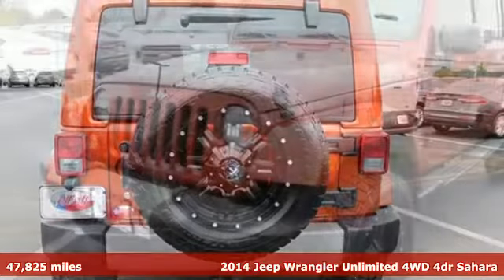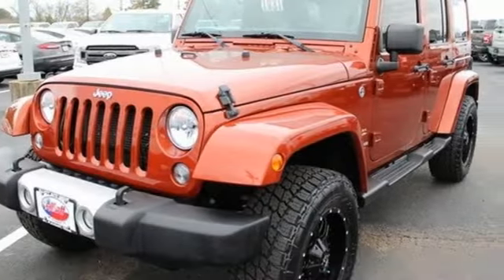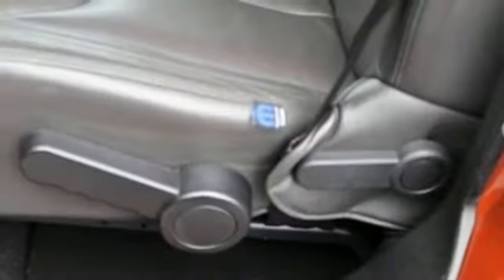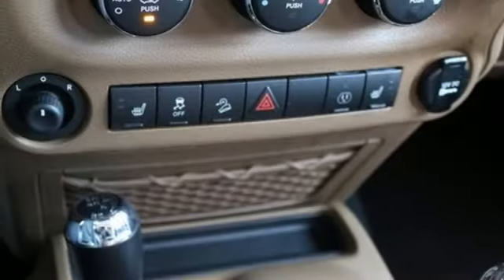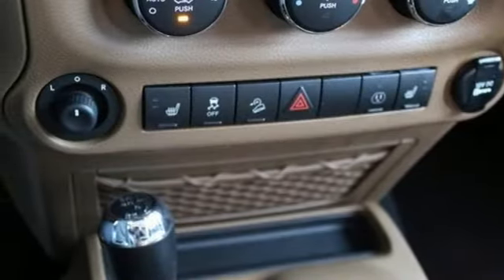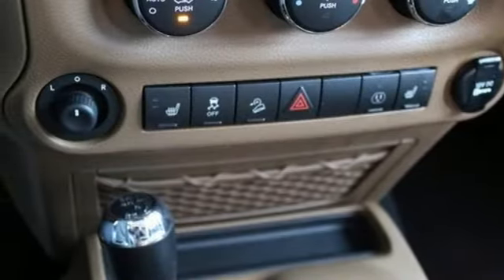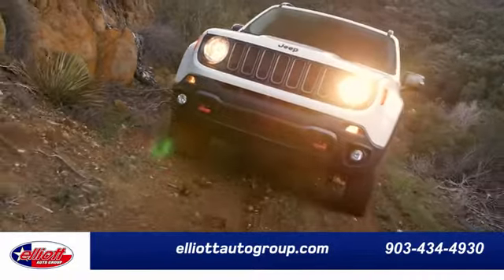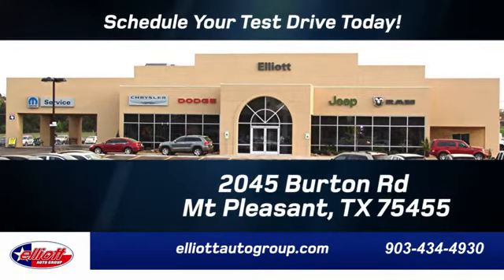Used 2014 Jeep Wrangler Mt Pleasant TX Sulphur Springs, TX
Year: 2014
Make: Jeep
Model: Wrangler
Trim: Unlimited Sahara
Engine: 3.6L V6 24V VVT
Transmission: 5-Speed Automatic
Color: Orange
Interior: Black
Mileage: 47825
Stock #: F6789A
VIN: 1C4HJWEG0EL258940
**NEW TIRES**, **NAVIGATION**, **REMOTE START**, **LEATHER**, **BLUETOOTH HANDS-FREE CALLING**, **HEATED SEATS**, **TOWING PACKAGE**, **4X4**.brbrCopperhead Pearlcoat 2014 Jeep Wrangler Unlimited Sahara 4WD 5-Speed Automatic 3.6L V6 24V VVTbrbrRecent Arrival! Odometer is 23138 miles below market average!

Address:
2045 Burton Rd.